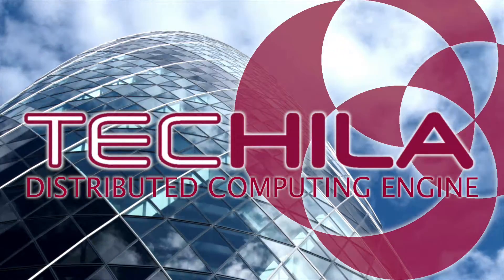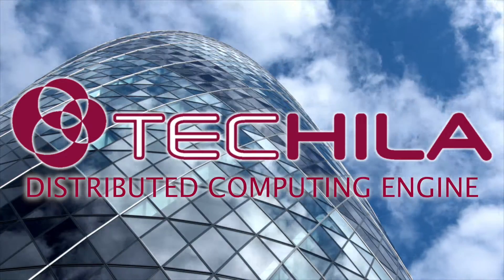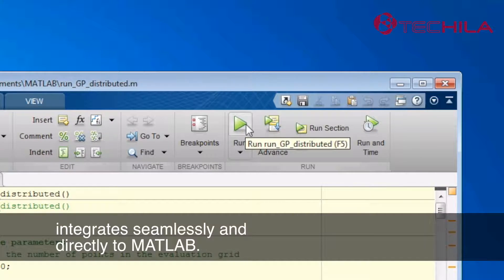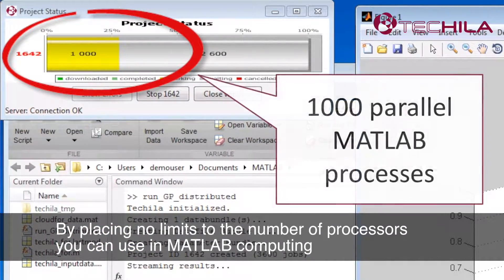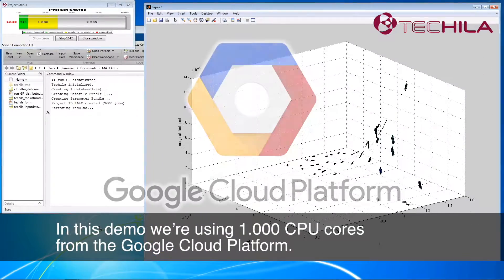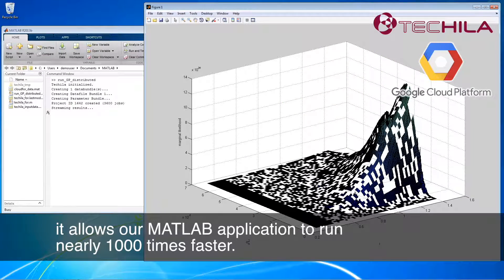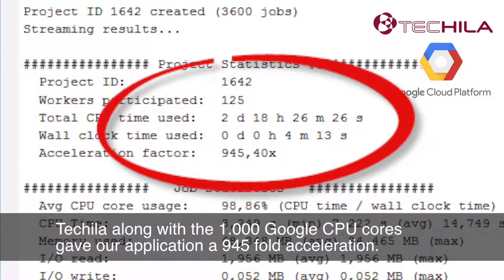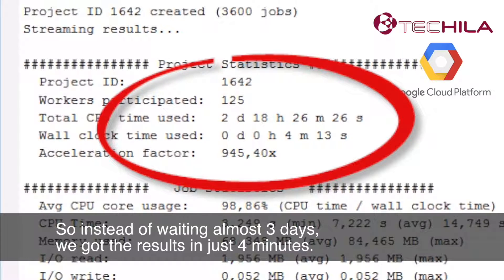Rocket Speed to MATLAB using Techila and Google Cloud Platform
This demo shows how a MATLAB application can run at rocket speed using the Techila Distributed Computing Engine.

Techila Distributed Computing Engine enables highly scalable MATLAB computing with simplicity. By placing no limits to the number of processors you can use in MATLAB computing, Techila Distributed Computing Engine enables unlimited MATLAB performance.

In this demo we’re using 1000 CPU cores from the Google Cloud Platform. Combining this with Techila’s technology it allows our MATLAB application to take full use of the power of the Google Cloud Platform and run almost 1000 times faster.

And what’s more, your do not need to pay for other MATLAB licenses than the MATLAB licenses on your own PC.